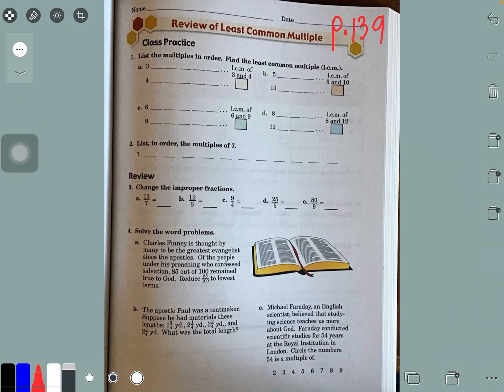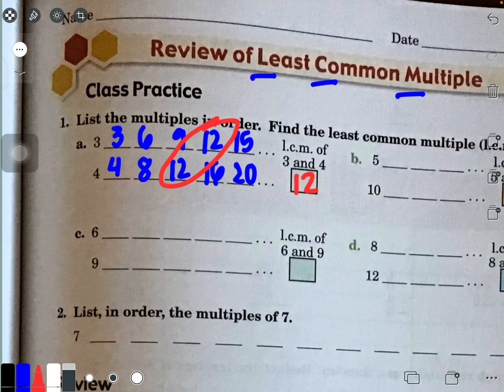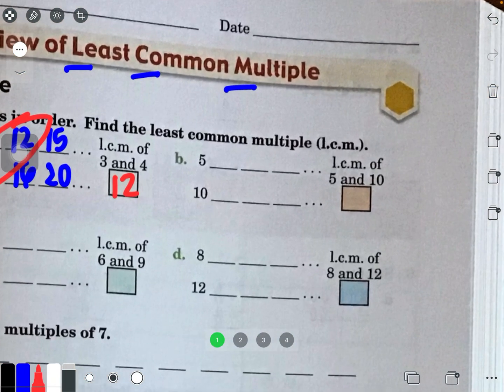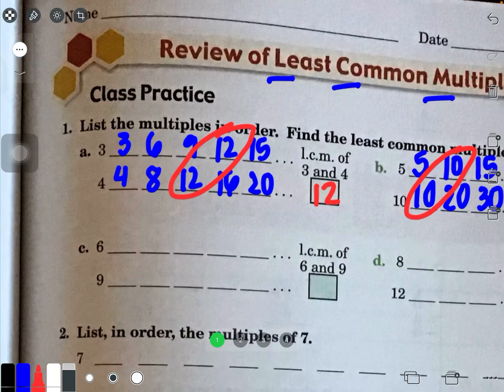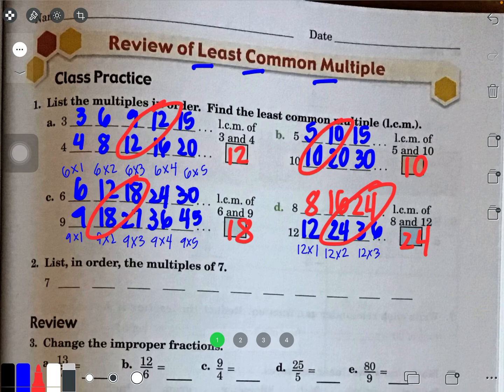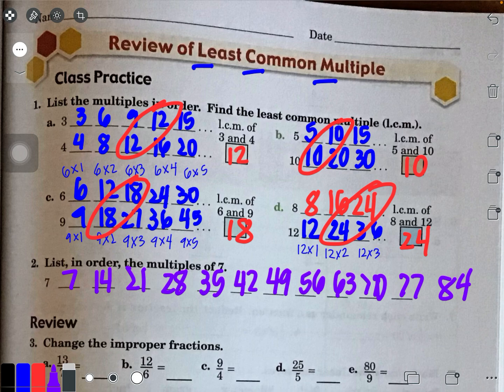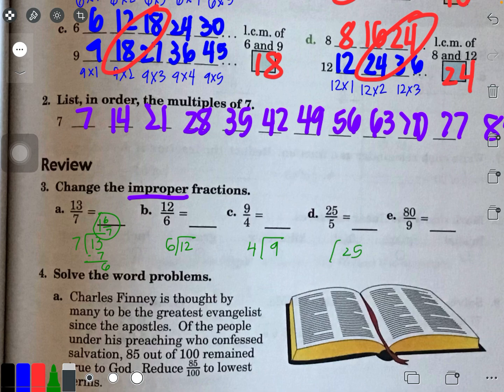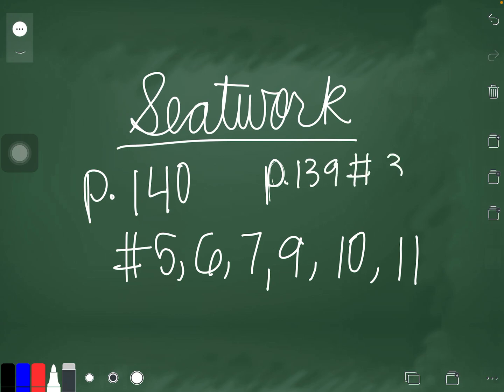4th Math, p.139-140